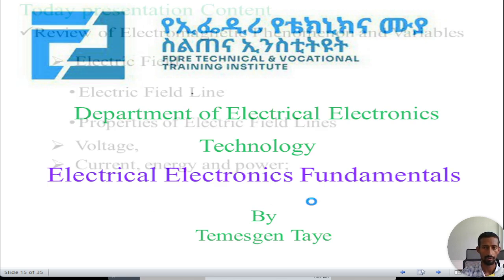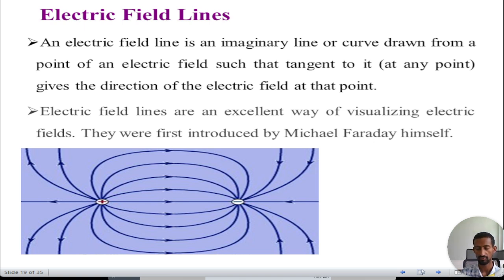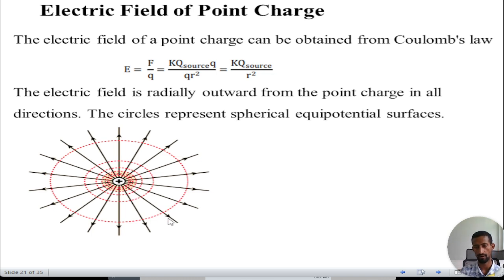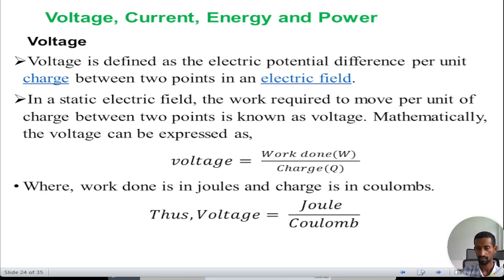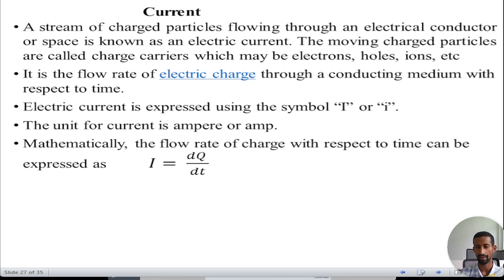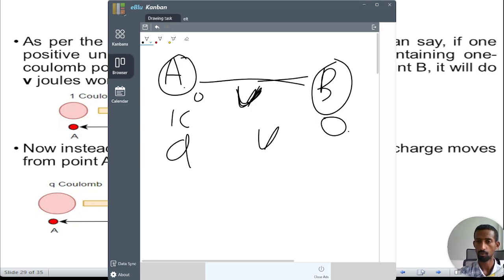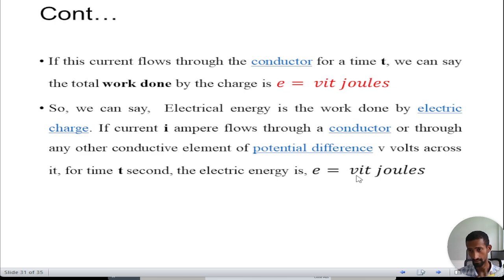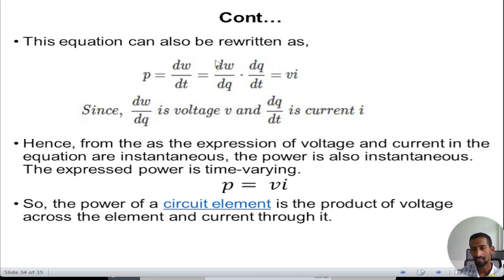Week1 part 2